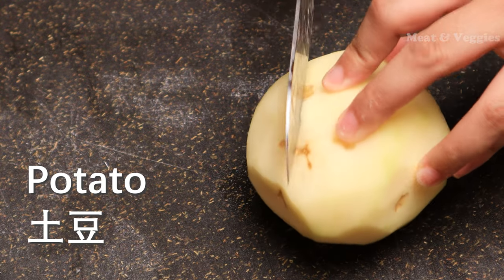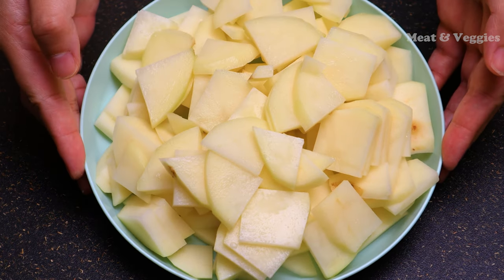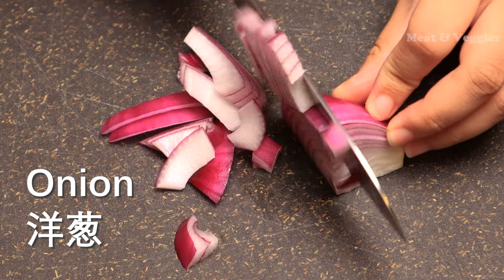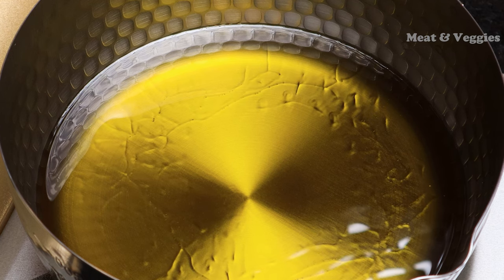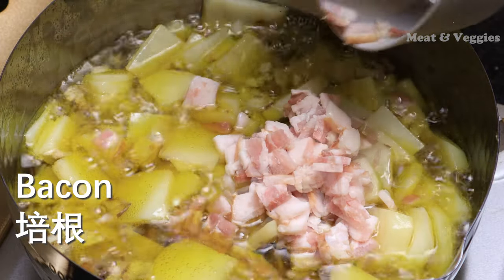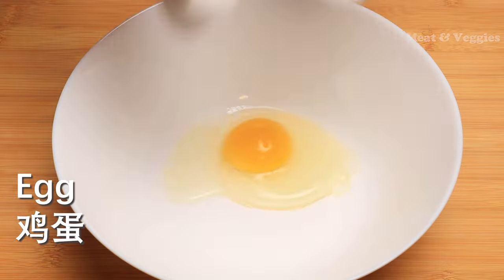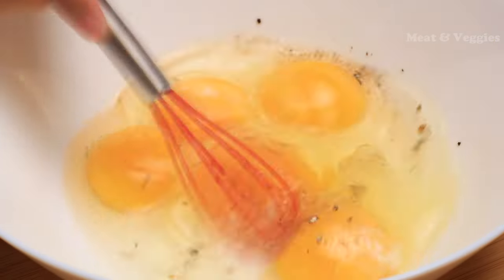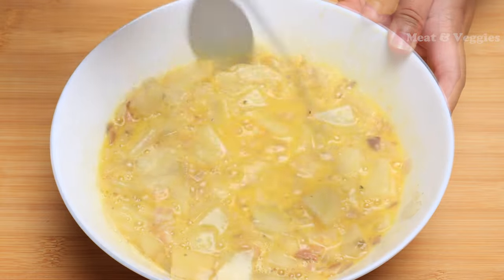I never had potato like this! A classic Spanish recipe, simple and delicious!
Ingredients:
Potatoes (2)
Eggs (5)
Onions (1/4)
Bacon
Olive oil

Instructions:
Dice the potatoes
Finely dice the onions
Dice the bacon
Add olive oil to a pot over medium heat, enough to cover the potatoes
When there is some bubbling, add the potatoes and cook on low heat for 5 minutes
Add the onion and bacon and cook for another 5 minutes
Drain the potatoes and reserve the oil for later use
Crack 5 eggs in a mixing bowl
Season the eggs with salt and pepper and beat eggs
Toss the potatoes into the eggs and mix well
Add a little bit of oil to the bottom of the pan over medium heat
Pour potato mixture and cook for 5 minutes
Flip the omelette with a plate
Cook for another 3 minutes

***Cooking gears I used in all my videos***